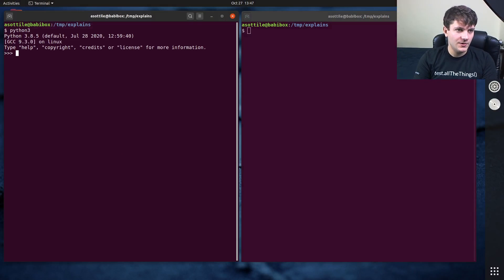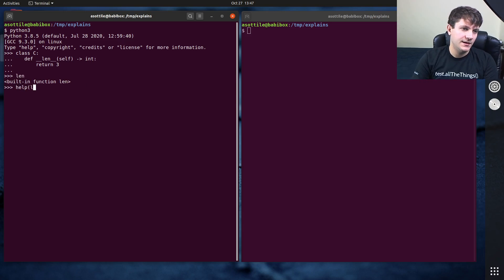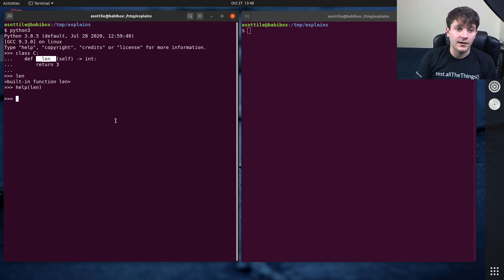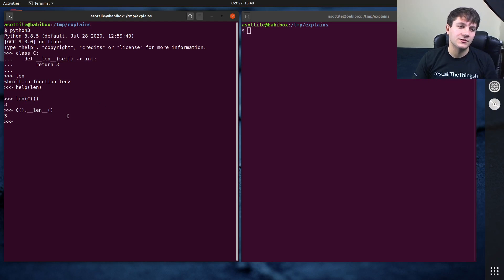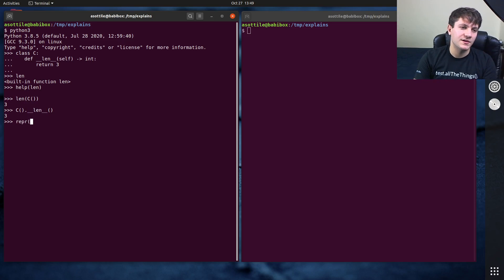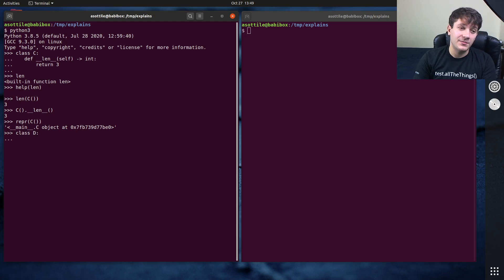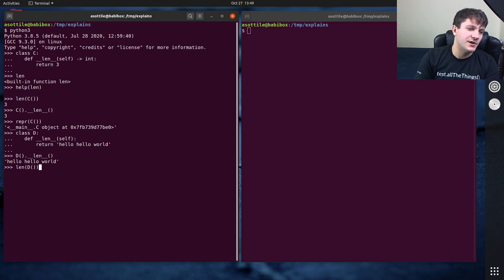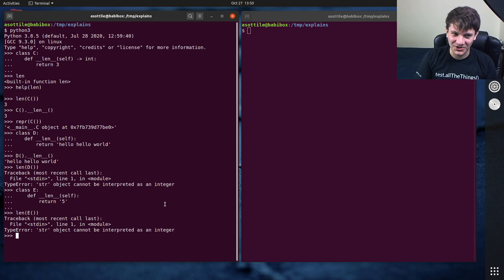python: len(x) vs x.__len__ (beginner - intermediate) anthony explains #131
today I talk about the difference between len(x) and x.__len__() (as well as other similar functions!)